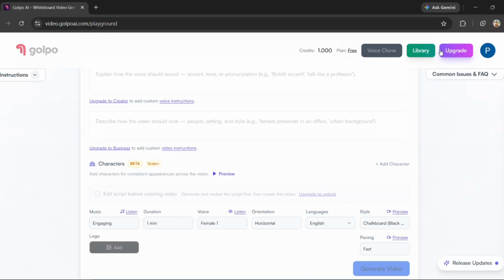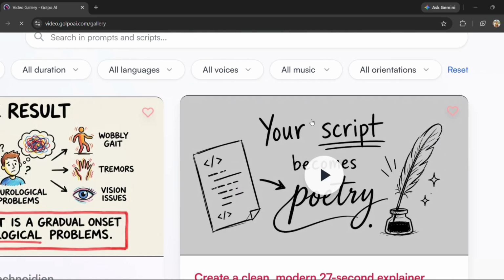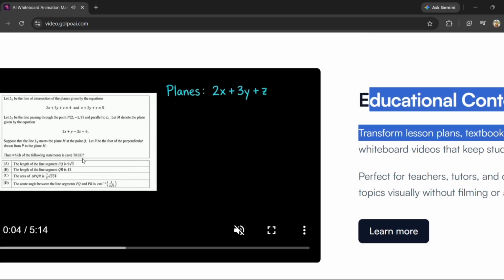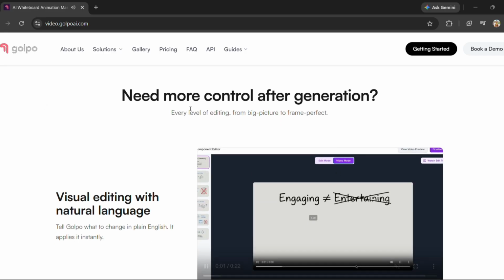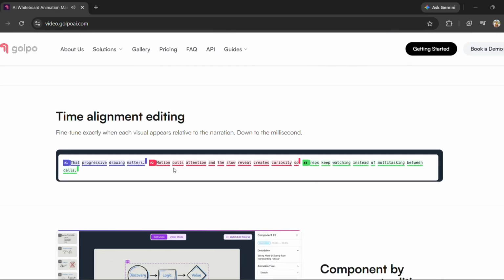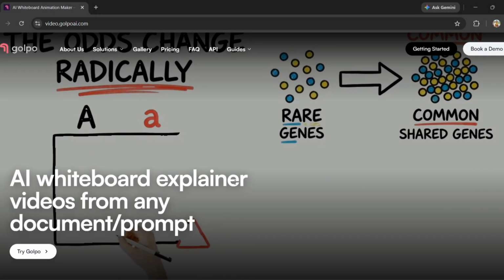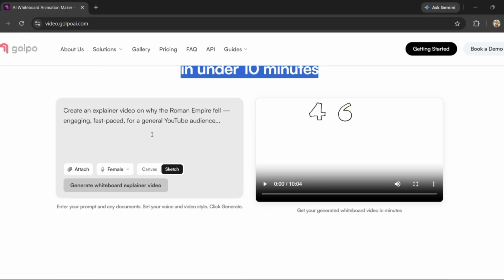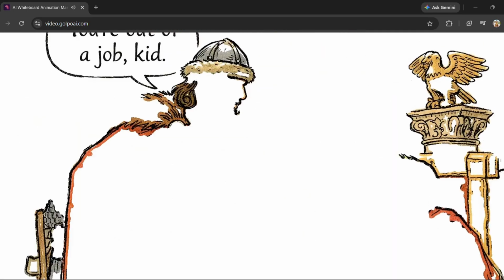Golpo AI Review: Can It Create Whiteboard Animation Videos in Minutes?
Can Golpo AI create professional whiteboard animation videos in minutes? In this honest Golpo AI Review, we test the Golpo AI video generator, explore Golpo AI text to video, and see how well it creates explainer videos. Learn how to use Golpo AI, follow a complete Golpo AI tutorial, and watch a real Golpo AI demo. We also cover Golpo AI animation, pricing, features, and whether it's the right tool for educators, marketers, and YouTube creators.

This Golpo AI walkthrough includes a step-by-step guide to creating whiteboard animation, AI video animation, and explainer content. If you're looking for an AI video generator, Golpo AI explainer video maker, or want to learn how to create whiteboard animation faster, this review is for you.